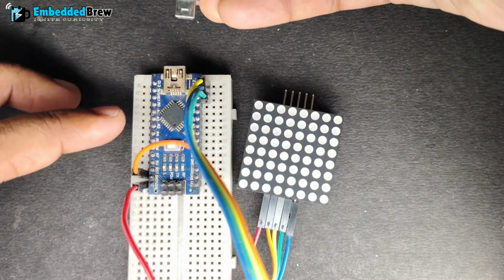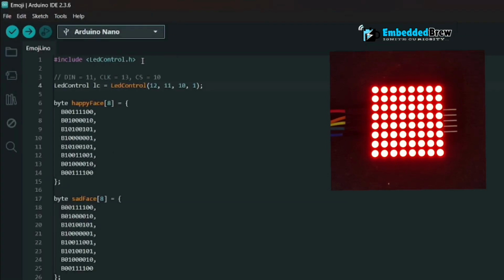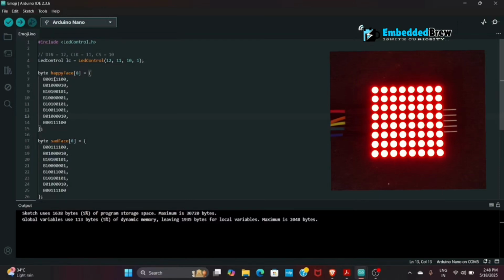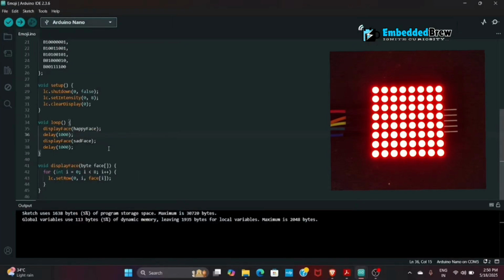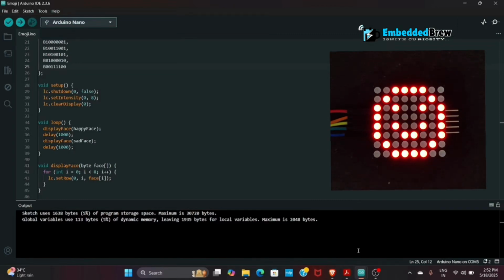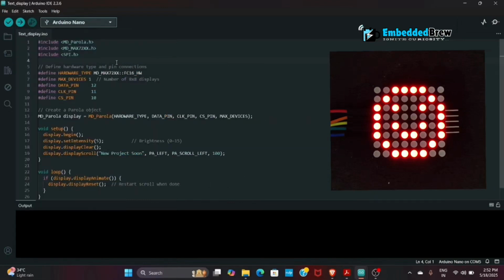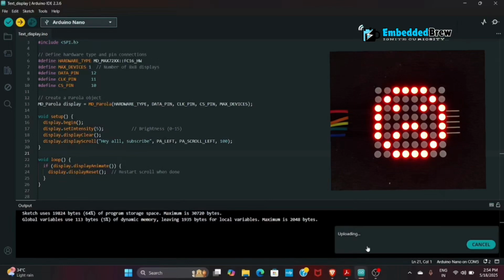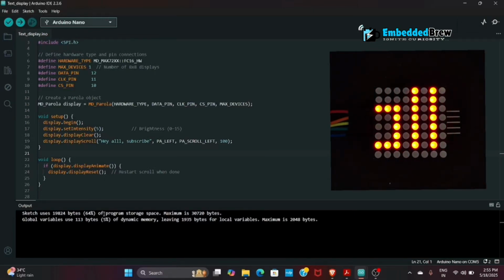Getting Started with a Dot Matrix Display || EmbeddedBrew || 2025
Welcome to EmbeddedBrew! In this video, we dive into the fascinating world of electronics with a comprehensive, step-by-step guide on how to create your very own electronics project. Whether you're a beginner or an experienced hobbyist, this tutorial is designed to help you bring your ideas to life.

We love hearing from you! Your support helps us bring you the best tech content every week.

EmbeddedBrew
Ignite Curiosity.